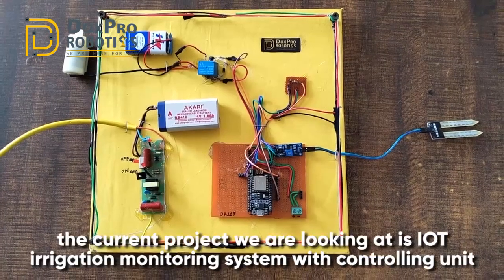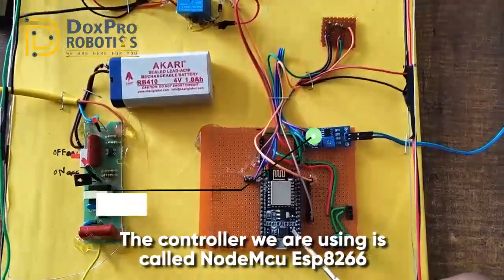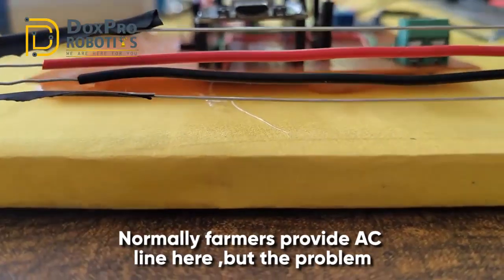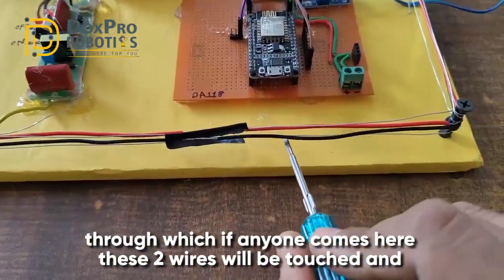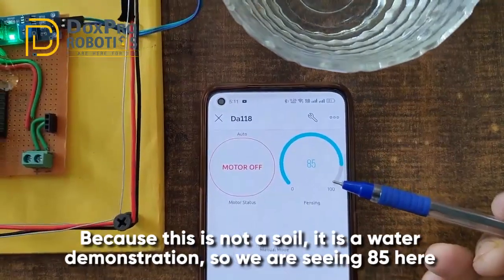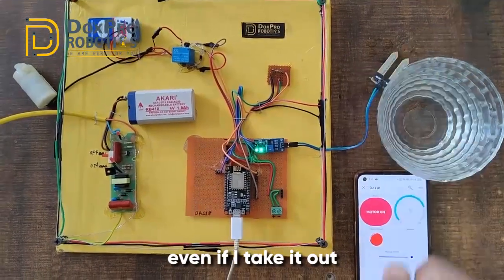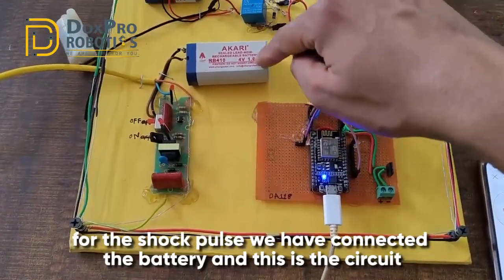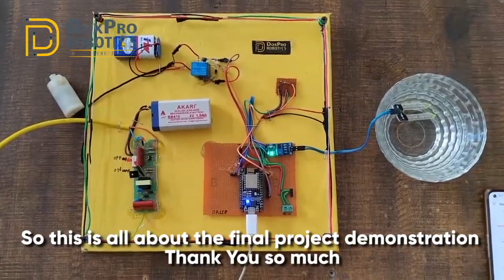IoT based smart irrigation monitoring and controlling system | Smart Agriculture System | DA118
In recent years, the agricultural industry has witnessed a significant transformation with the integration of cutting-edge technologies, and one such innovation is the IoT-based Smart Irrigation Monitoring and Controlling System. This system revolutionizes traditional farming practices by leveraging the power of the Internet of Things (IoT) to optimize water usage, increase crop yield, and reduce operational costs.

Key Components:

1. Sensors:
   - Soil Moisture Sensors: These sensors are embedded in the soil at different depths to measure soil moisture levels accurately. They provide real-time data on soil moisture content.
   - Crop Health Sensors: These sensors monitor various parameters such as leaf temperature, humidity, and chlorophyll levels to assess crop health and stress.

2. IoT Gateway: An IoT gateway collects data from the sensors and transmits it to the cloud for processing. It acts as a bridge between the sensors and the centralized control system.

3. Cloud-Based Platform:
   - Data Storage: The data collected from sensors is stored securely in the cloud. Historical data is valuable for trend analysis and future planning.
   - Remote Access: Farmers and agricultural experts can access the system remotely through web or mobile applications to monitor and control irrigation.

4. Actuators: Automated valves and pumps are controlled by the system to regulate the flow of water to the fields. These actuators are programmed to follow the irrigation schedule generated by the cloud-based platform.

Key Features:

1. Precise Irrigation: The system ensures that crops receive the right amount of water at the right time, preventing over-irrigation or under-irrigation, which can lead to water wastage and reduced crop yield.

2. Water Conservation: By monitoring soil moisture levels and weather conditions, the system minimizes water wastage, making irrigation more efficient and environmentally friendly.

3. Cost Savings: Farmers can significantly reduce their water and energy expenses by using this technology, resulting in increased profitability.

4. Crop Health Management: The system's sensors monitor crop health, enabling early detection of issues like disease or nutrient deficiencies, allowing for prompt corrective action.

5. Remote Monitoring and Control: Farmers can remotely access and manage the irrigation system, making it convenient to adjust settings based on changing conditions.

6. Data-Driven Decision-Making: Historical data and analytics provide valuable insights for optimizing irrigation strategies, crop planning, and resource allocation.

Benefits:

- Increased Crop Yield: Smart irrigation leads to healthier and more productive crops.
- Water Efficiency: Reduces water wastage and conserves this valuable resource.
- Environmental Sustainability: Helps reduce the ecological footprint of agriculture.
- Reduced Labor: Automation reduces the need for manual irrigation management.
- Improved Profitability: Optimizes resource utilization, resulting in higher profits.

In summary, the IoT-based Smart Irrigation Monitoring and Controlling System represents a technological leap in agriculture, offering farmers a powerful tool to optimize irrigation, conserve water, and enhance crop yield while reducing costs and environmental impact. This innovation holds the promise of a more sustainable and efficient future for agriculture.